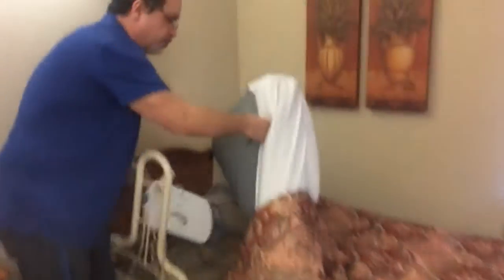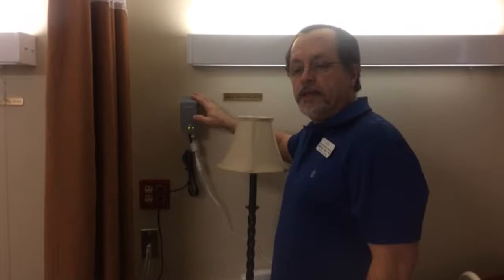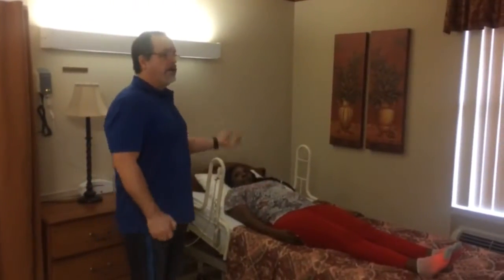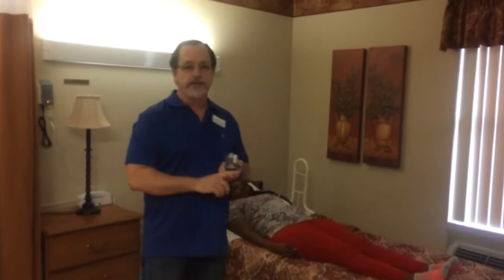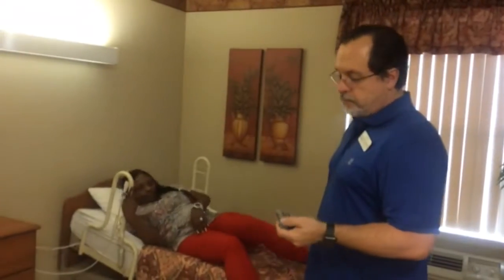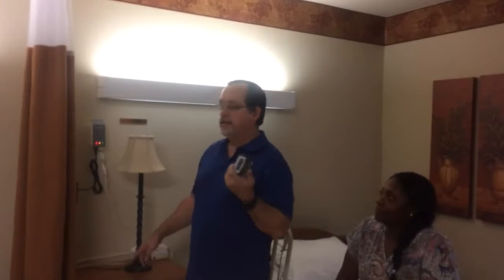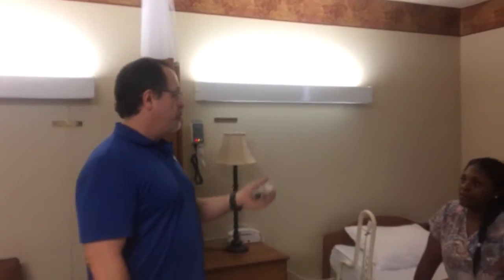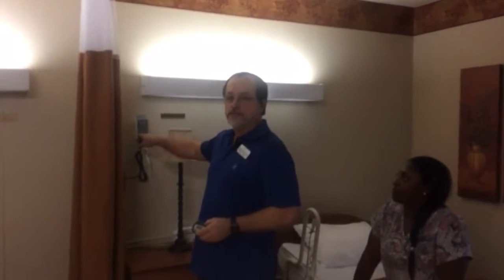EarlySense at Green Valley with Director of Nursing, Matthew Hearn!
EarlySense​ Continous Monitoring is one of several systems we have in place at Green Valley Healthcare and Rehabilitation to provide excellent clinical care to our residents! With this system, our nursing staff can respond to unexpected changes as our residents rest comfortably in bed. Check out this video to learn more about it!